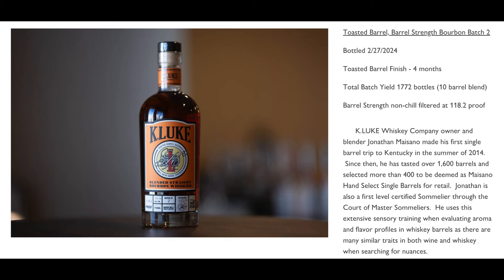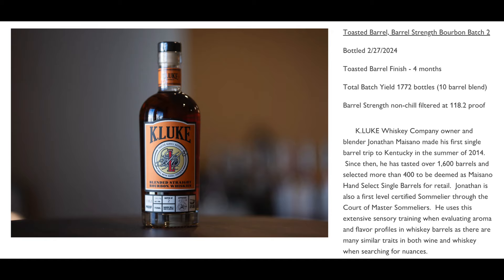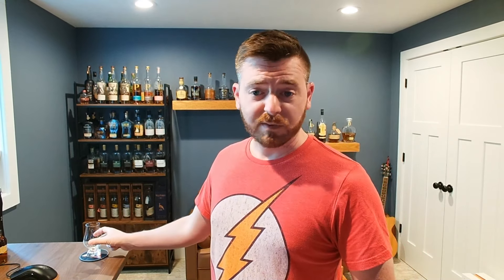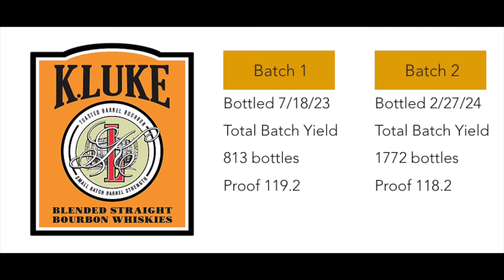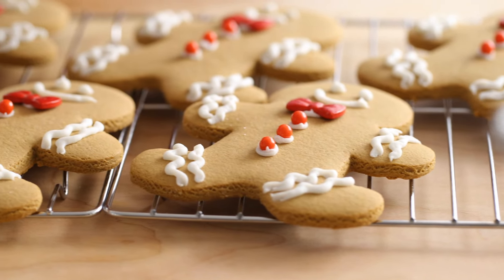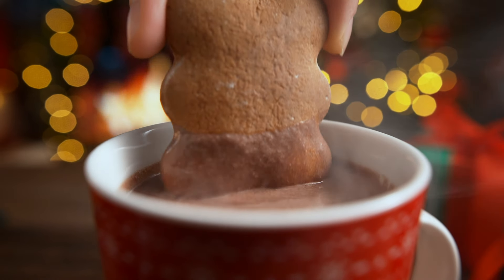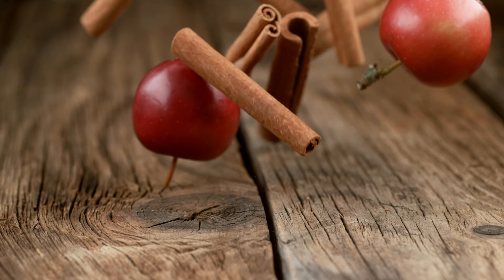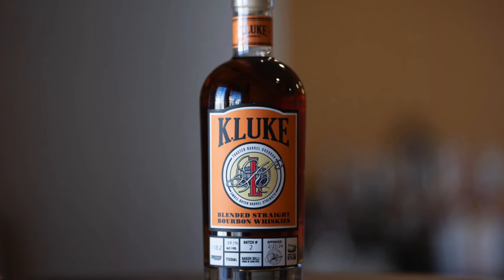Is This Toasted Bourbon Worth the Price Tag?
This new toasted batch bourbon from KLuke Whiskey Company brings some great toasted oak notes to the table, but is it worth the hefty price tag cost of entry?  Here's my full tasting and review.